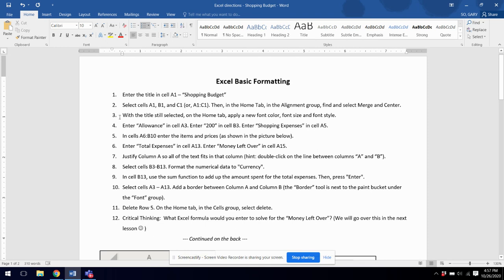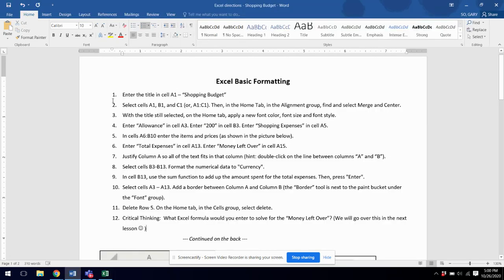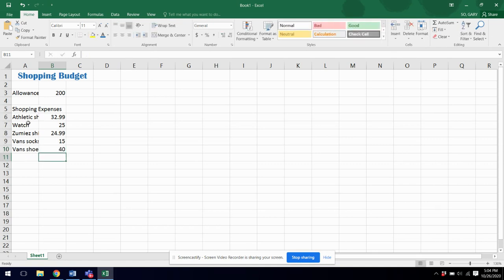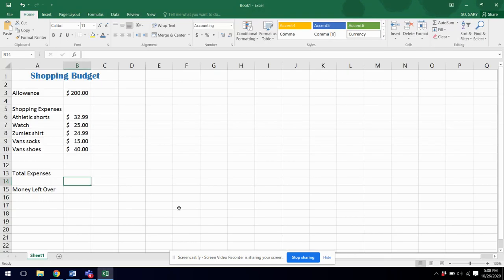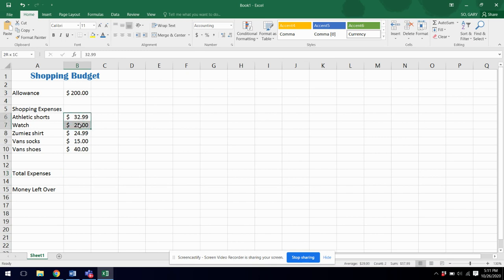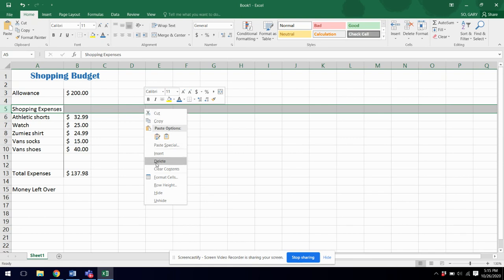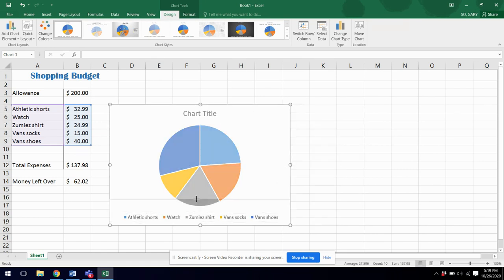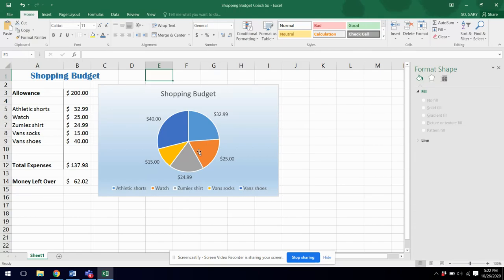Untitled: Oct 26, 2020 5:23 PM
Shopping Budget Instructions